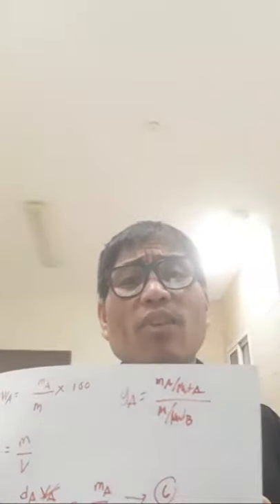Mass Transfer In Relation To Ideal Gas Law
Mass transfer is a transport of a component from region of a higher concentration to a lower concentration. The driving force is the concentration gradient.